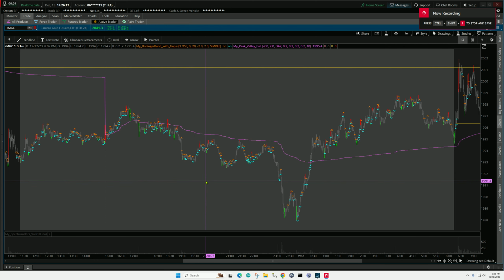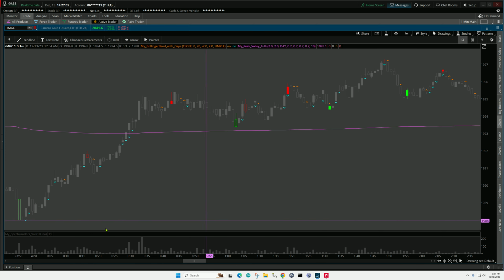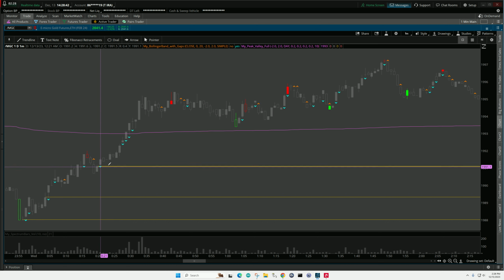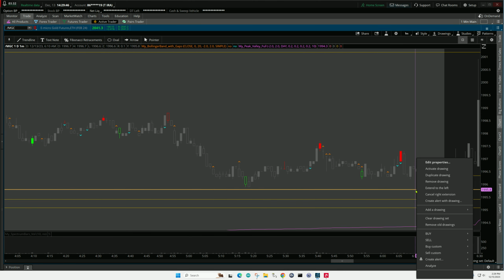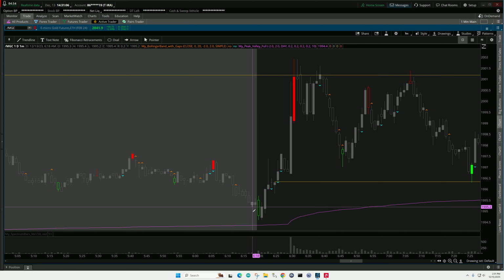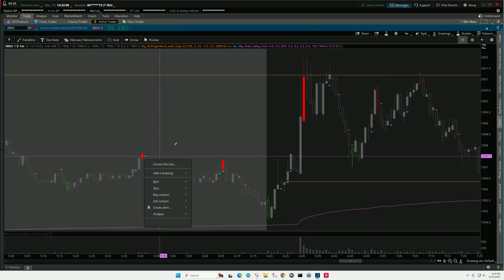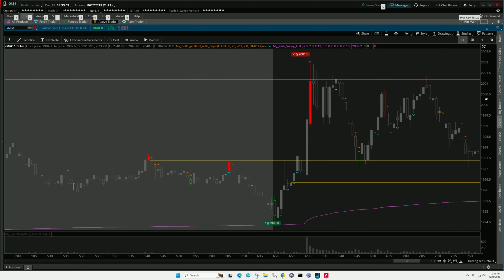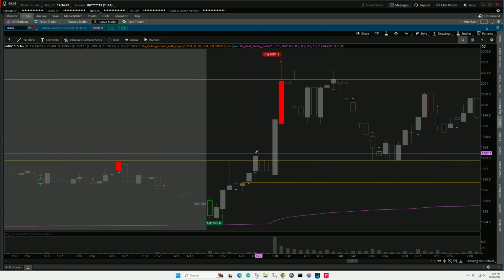MGC 20231213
MGC (Micro Gold Futures) gap analysis and trade